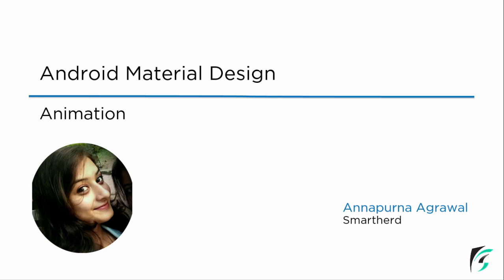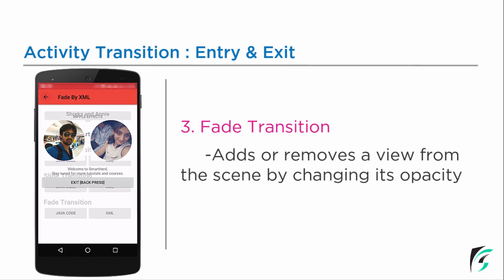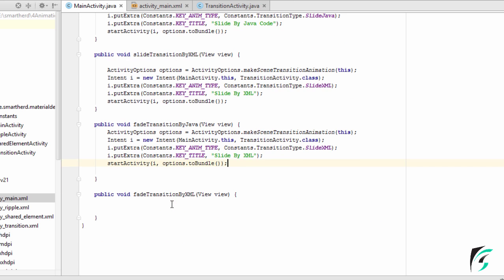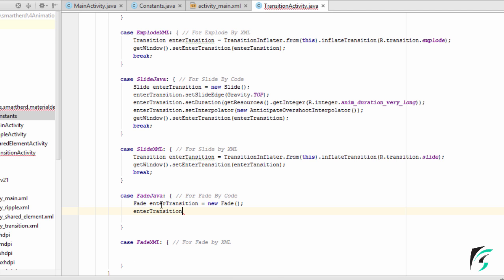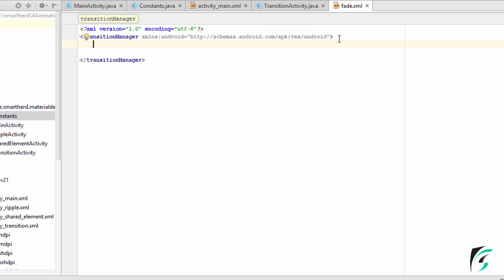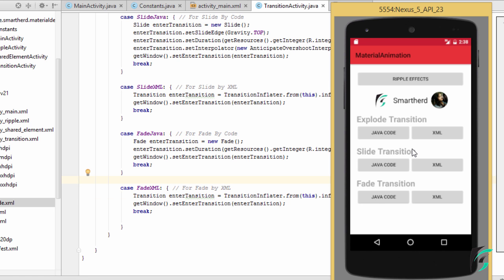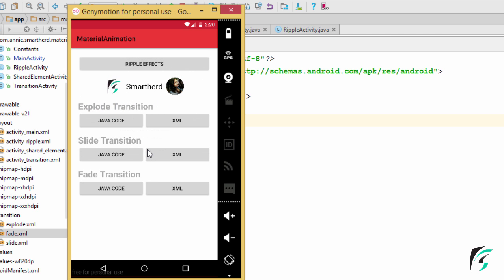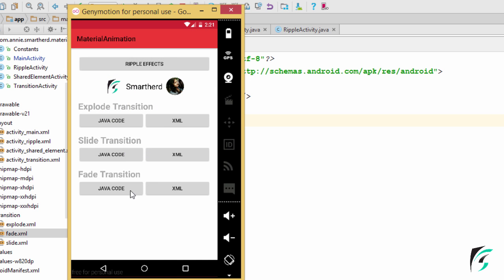#5.7 Android Fade Animation Activity Transition. Android Material Design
In this video, we will be learning about the Fadeanimation activity transition. We will be implementing this fade transition using the java codes as well as the xml files. We have a small demo application that we will continuing from the previous video.